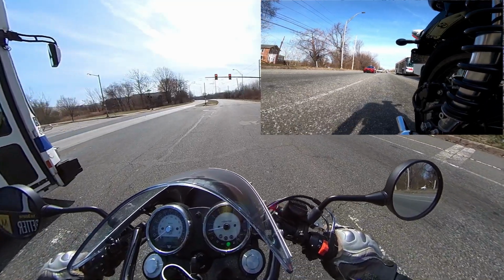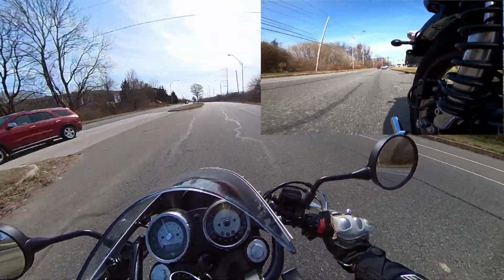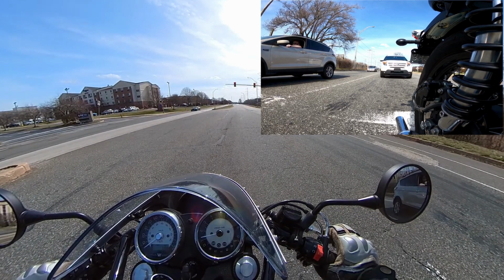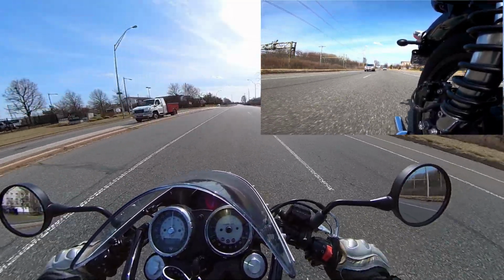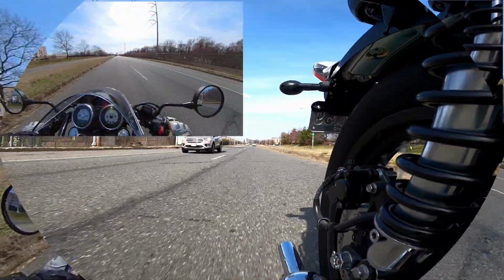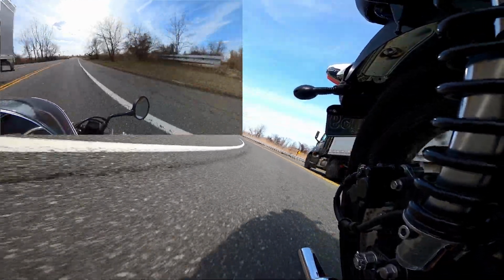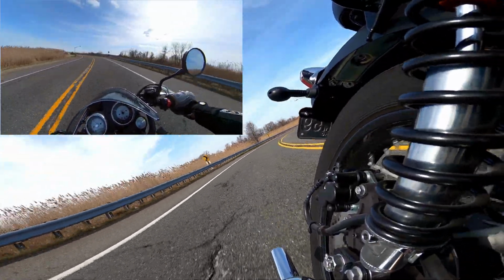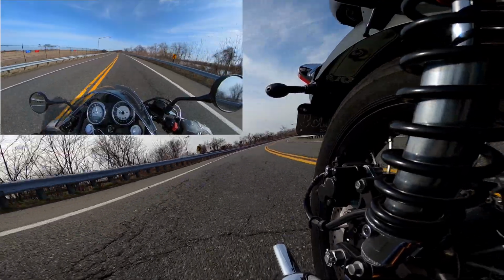Kawasaki W800 Cafe 1st Gear Launch, Sound Tuning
What is the top speed for 1st gear? Factory exhaust sound tuning.